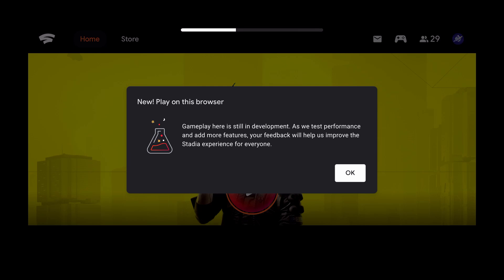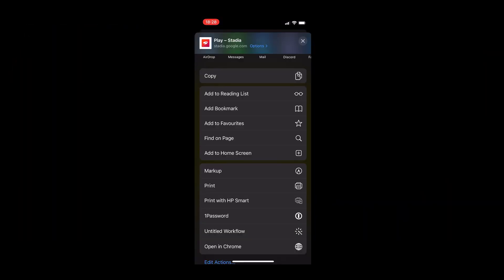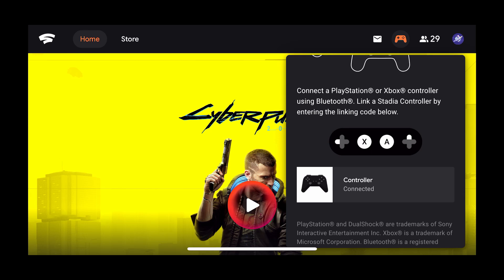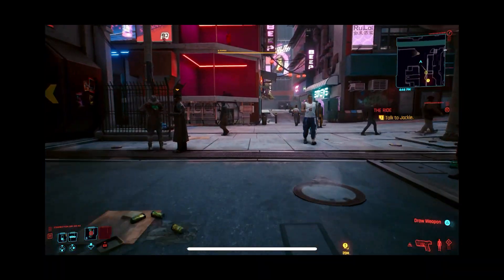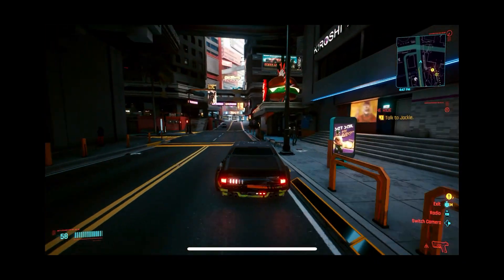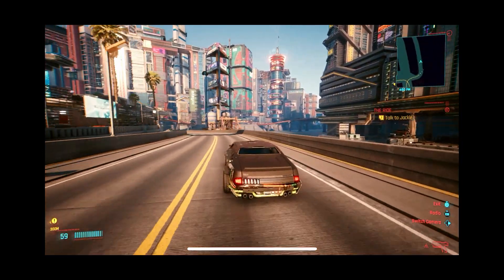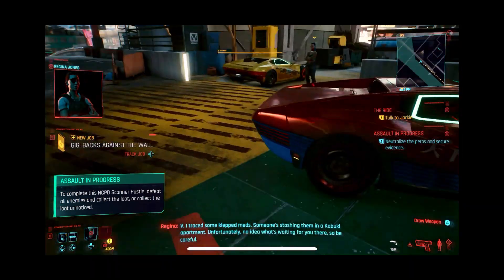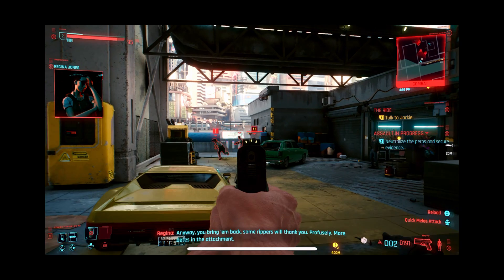Stadia iOS - How to Play Stadia on iPhone or iPad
Yes that's right, just weeks after GeForce NOW, Google Stadia now has native Safari support to play Google Stadia on iOS 14.3 and above. We take a look at how to setup Stadia in Safari on iOS and show some gameplay on the iPhone 12 Pro. Google Stadia on iOS supports both the Google Stadia controller and also Bluetooth controllers with no extra additions so you can get the most out of your iPhone and iPad from now on. So we cover how to play stadia on iPhone or iPad or any iOS device with a browser.